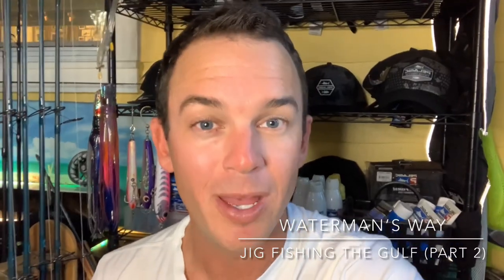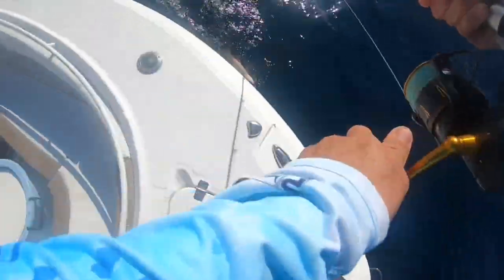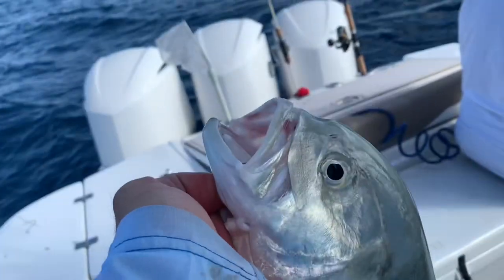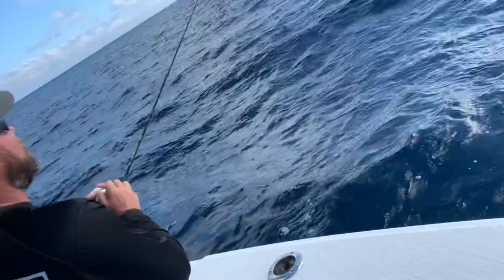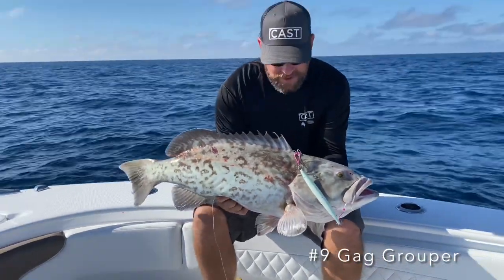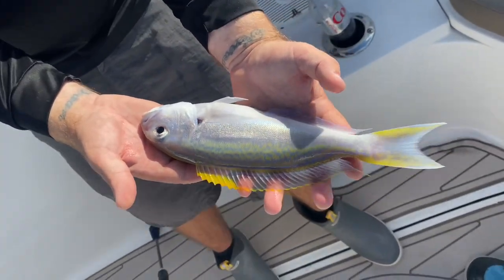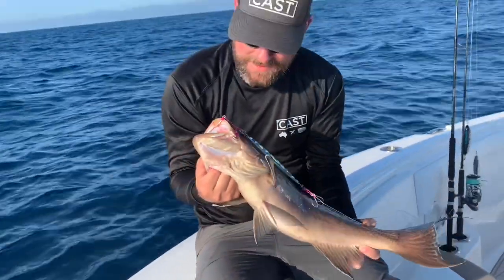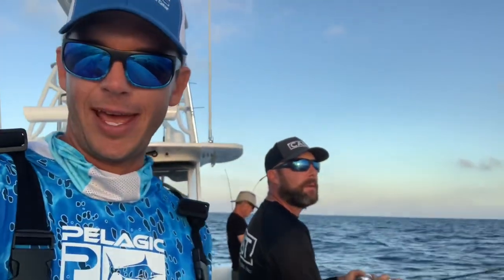13 SPECIES OF FISH ON ONE JIG!! Slow Pitch Jig Fishing the Gulf (Part 2).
Slow pitch jig fishing the Gulf (part 2) takes us 85 miles offshore of Florida’s west coast into the Gulf of Mexico armed with only one jig! We catch multiple species of fish (13 in total!), encounter some huge fish, give you jig fishing tips, tricks, and totally out-fish the guys throwing live bait! I also catch four personal best species (red grouper, scamp, triggerfish , jolt head porgy)!!

FB Hit and Run Fishing Charters